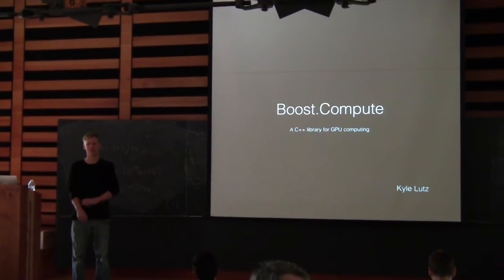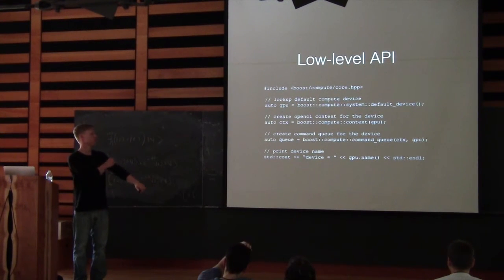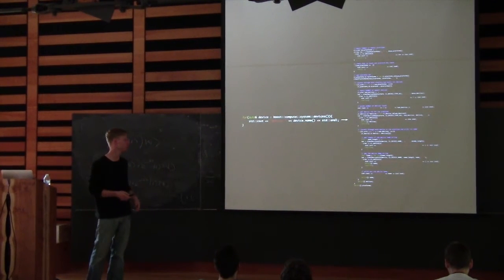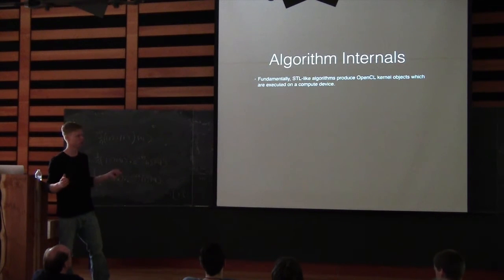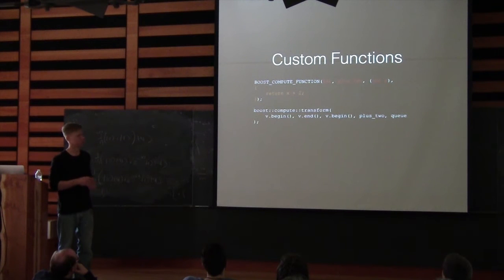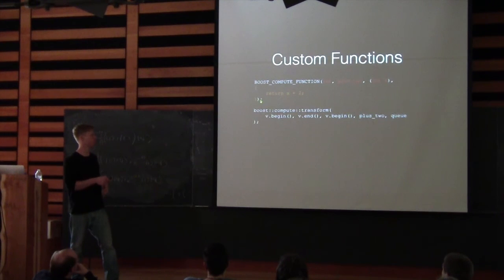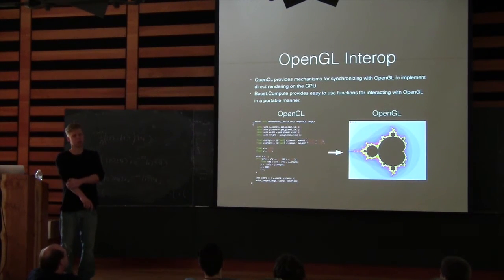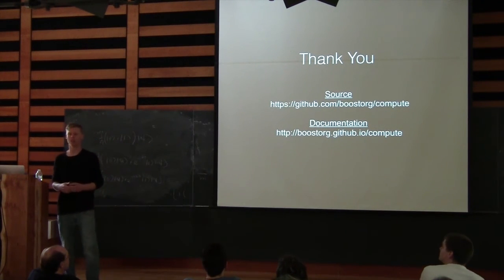Kyle Lutz: Boost.Compute: A library for GPU/parallel computing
Boost.Compute is a library for GPU/parallel-computing. It provides a high-level, STL-like API and is portable to a wide variety of parallel accelerators including GPUs, FPGAs, and multi-core CPUs. This talk will give an overview of the library and demonstrate how to write and execute high-performance C++ applications on modern GPU hardware.